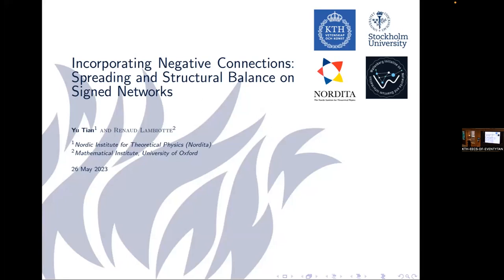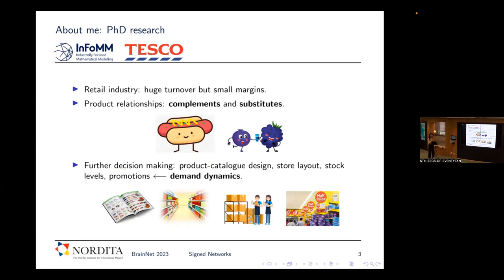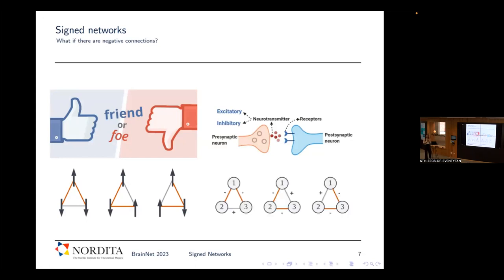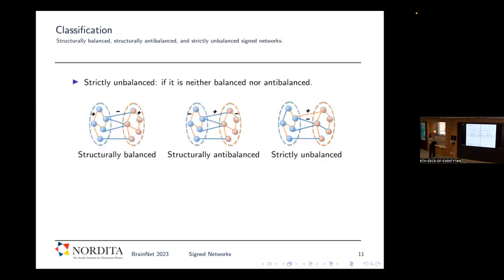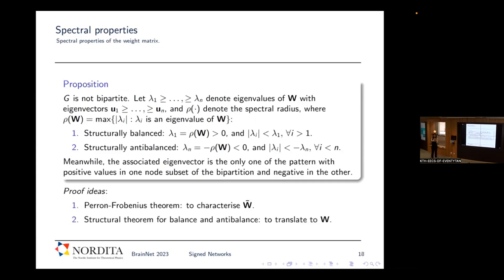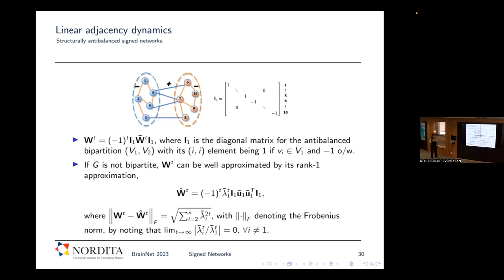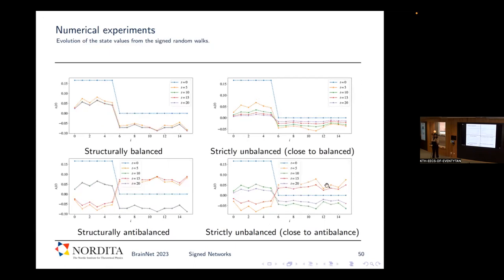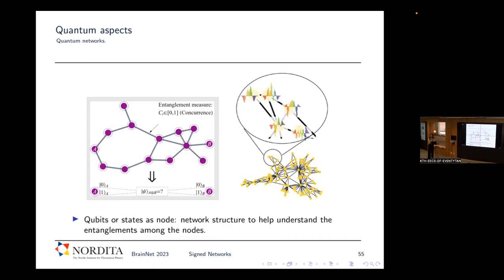Yu Tian - Spreading and Structural Balance on Signed Networks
Two competing types of interactions often play an important part in shaping system behavior such as activatory or inhibitory functions in biological systems. Hence, signed networks, where each connection can be either positive or negative, have become popular models recently. However, the primary focus of the literature is on the unweighted and structurally balanced ones, where all cycles have an even number of edges. Hence here, we first introduce a classification of signed networks into balanced, antibalanced or strictly balanced ones, and then characterize each type of signed networks in terms of the spectral properties of the signed weighted adjacency matrix. These properties are important to understand the dynamics on signed networks, both linear and nonlinear ones. Specifically, we find consistent patterns in a linear and a nonlinear dynamics theoretically, depending on their type of balance. We also propose two measures to further characterize strictly unbalanced networks, motivated by perturbation theory. Finally, we numerically verify these properties through experiments on both synthetic and real networks.